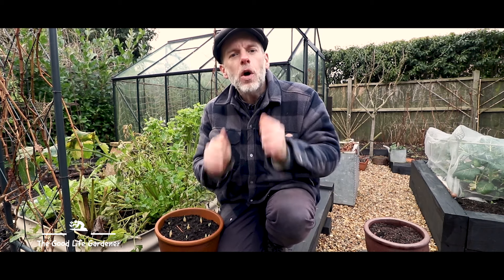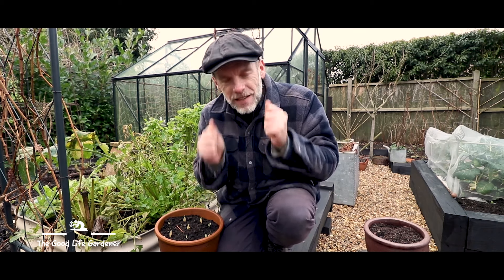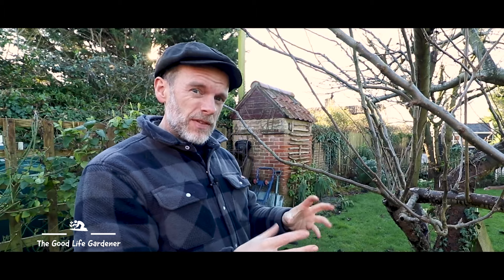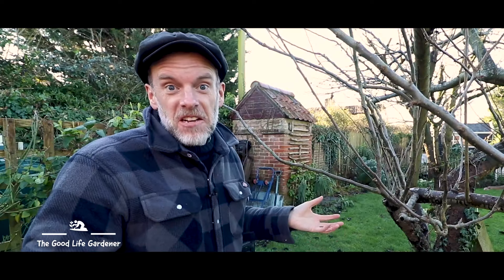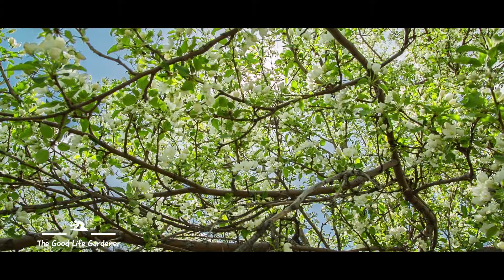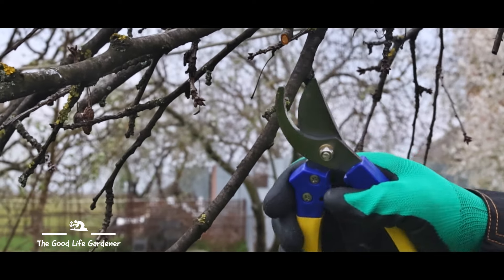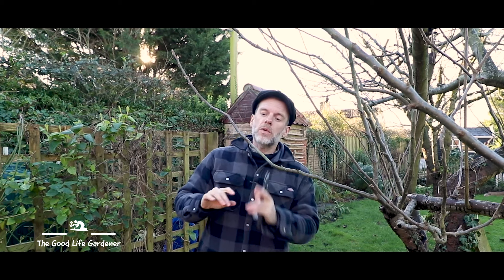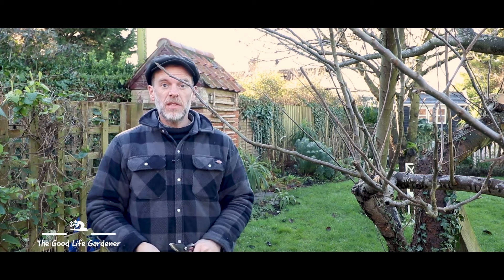Winter Pruning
From November to March is the dormant season, so it's a good time to prune apple and pear trees. In this short video, I show you it doesn't have to be complicated. Just a few simple tips to get you going.